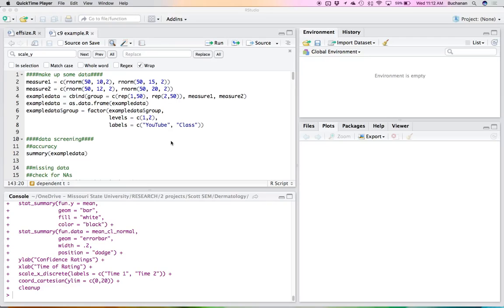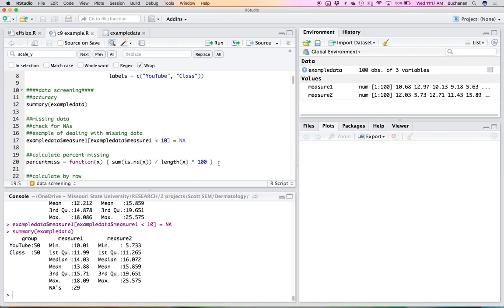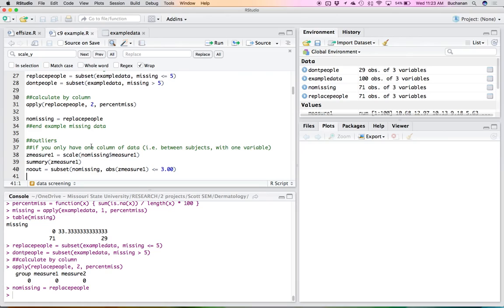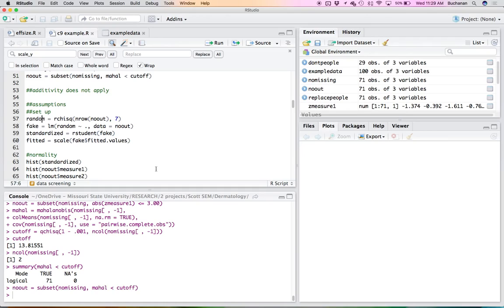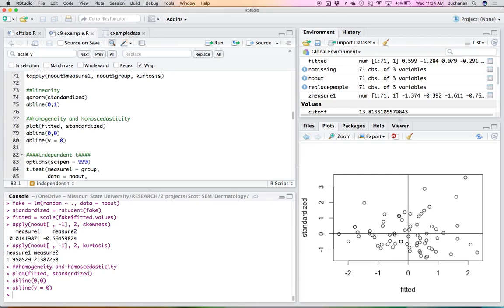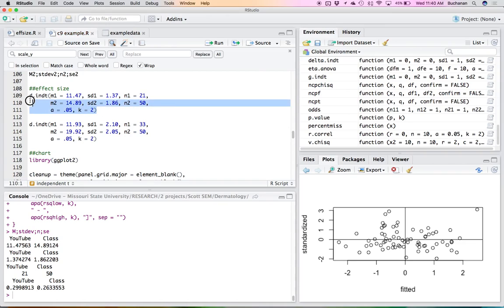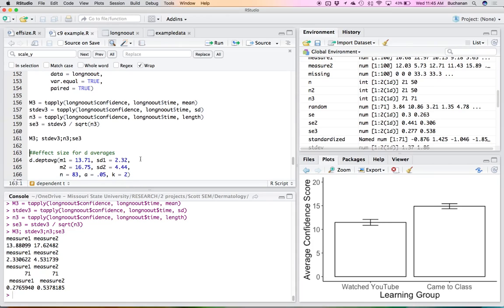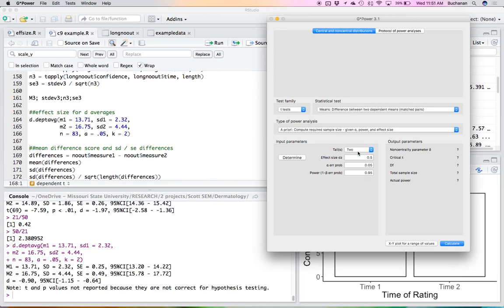R - t-Test Examples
Fall 2016

This video covers how to do independent and dependent t, power, effect size, and graphs for those analyses.